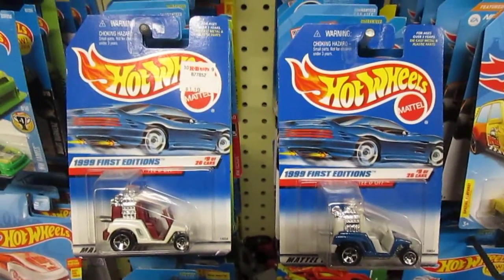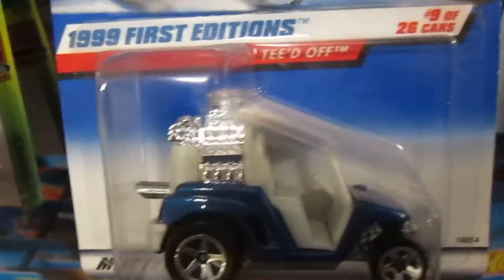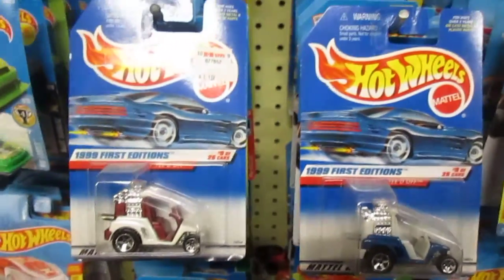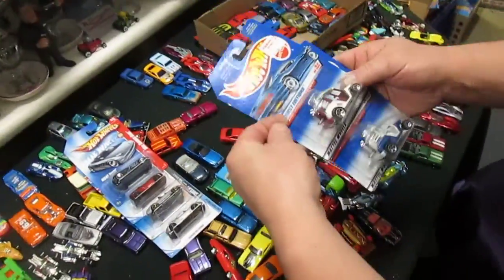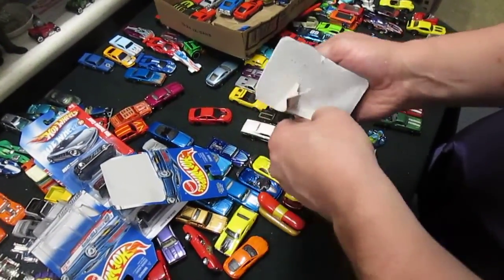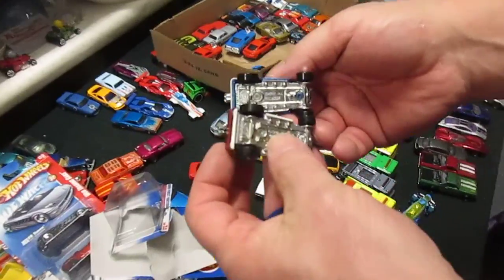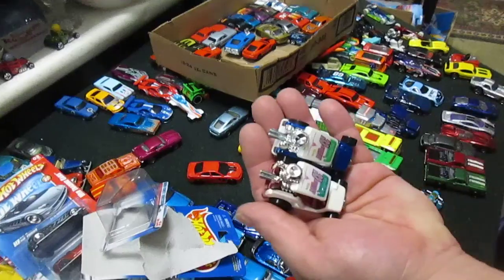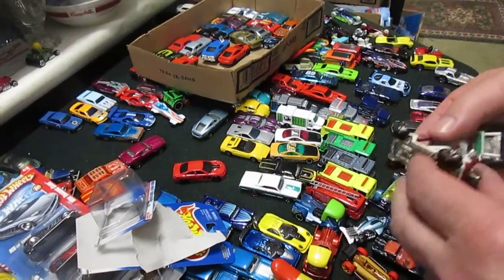TEE'D OFF GOLF CARTS RACE - Rip and Race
Hot Wheels golf carts race downhill